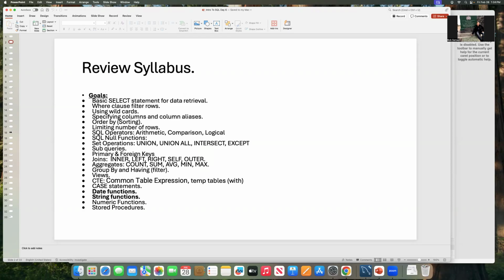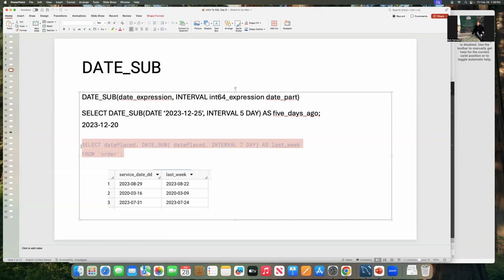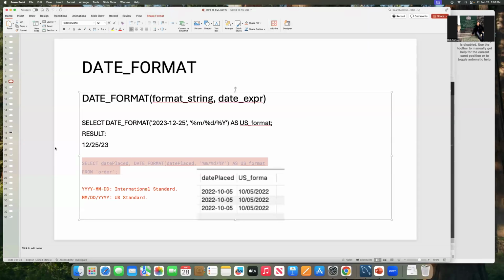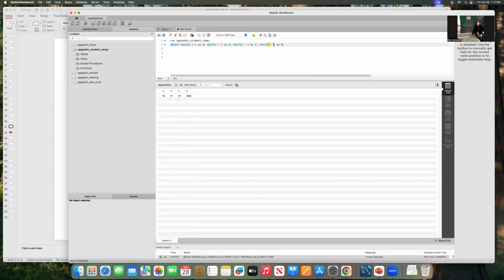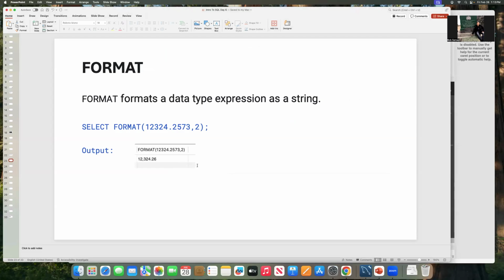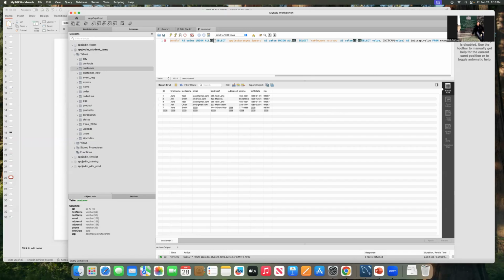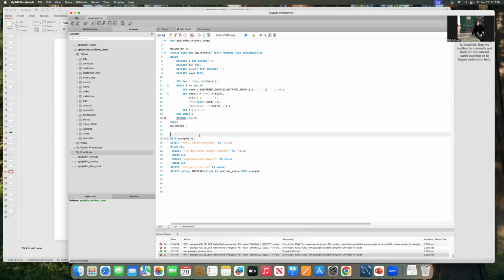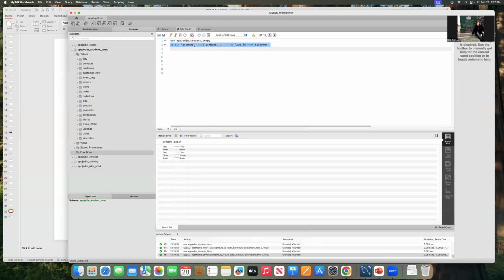SQL Zero to Hero in 12 lessons SQL for Web & Mobile Apps - SQL for Artificial Intelligence (AI) #5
Session #5
Introduction to the SQL or Structured Query Language.
Topics are all the DML commands: SELECT, INSERT, UPDATE, DELETE.
Database VIEWS and CTE temp tables.
How SQL is used in full stack applications and artificial intelligence (AI)
How to connect languages like Python, JavaScript, Java to a SQL database.
Video will mostly use MySQL but will also cover PostgreSQL and Google Big Query.